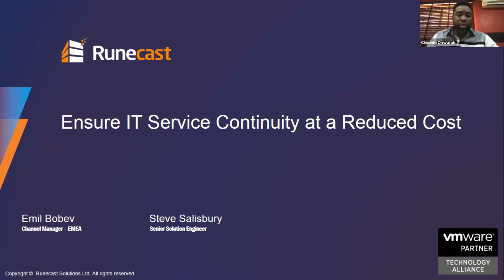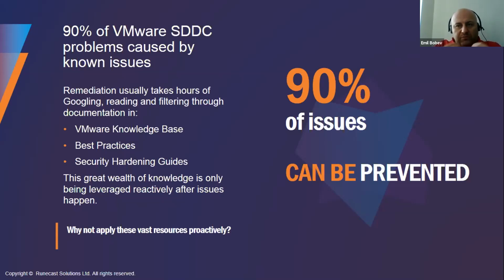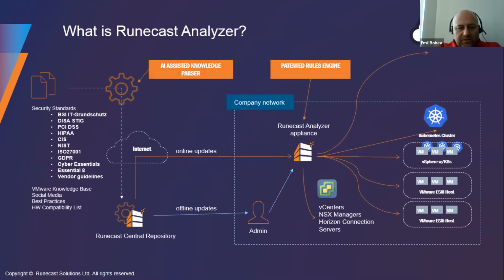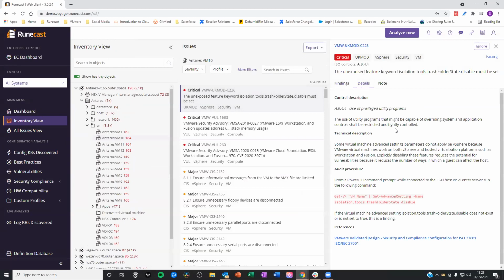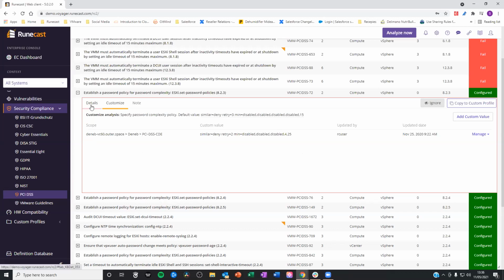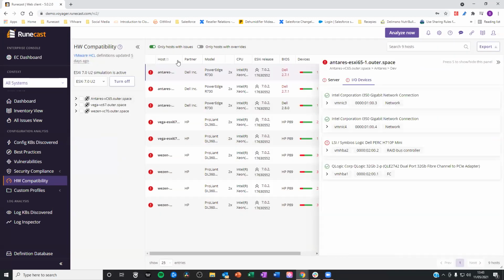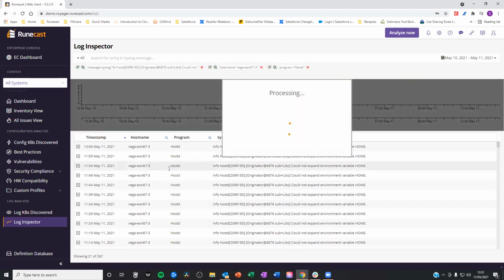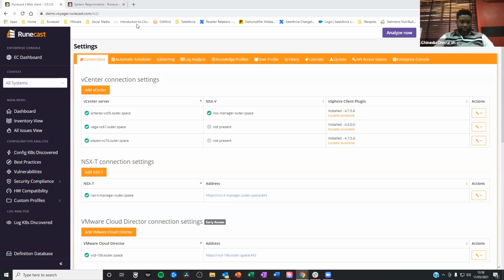Ensure IT Service Continuity at a Reduced Cost